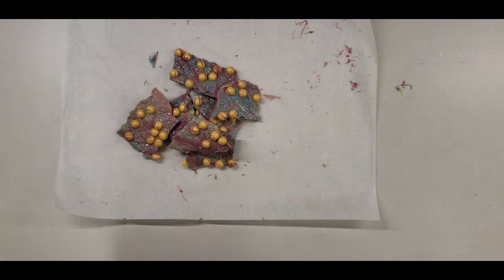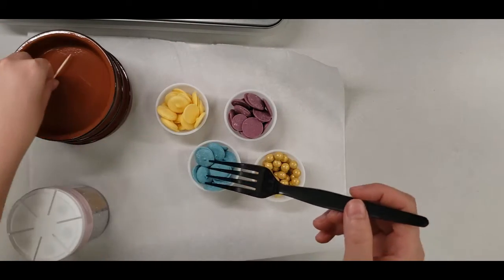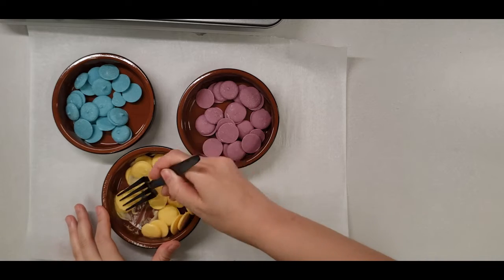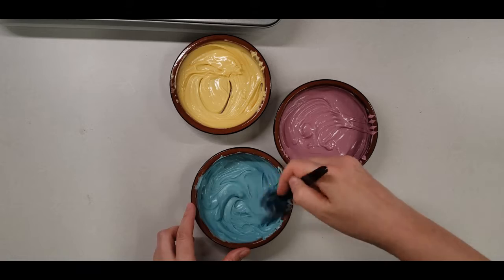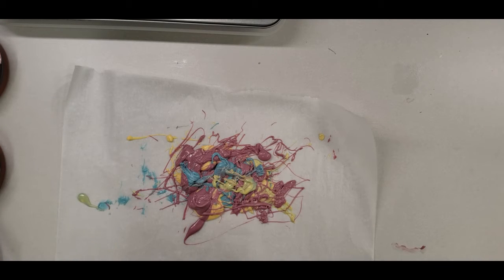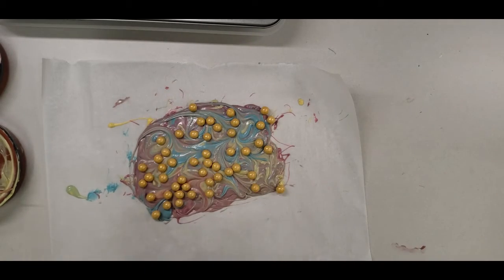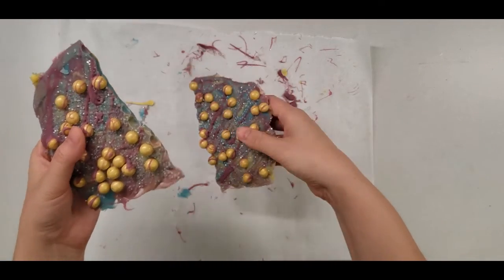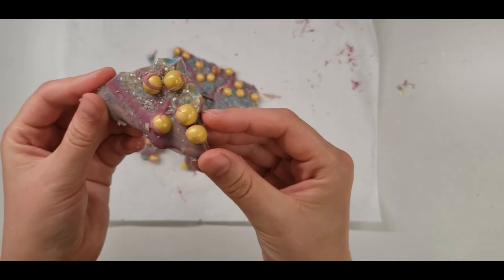Mermaid Candy Bark | Grab & Geaux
Melt and mix up some candy bark in mermaid colors.